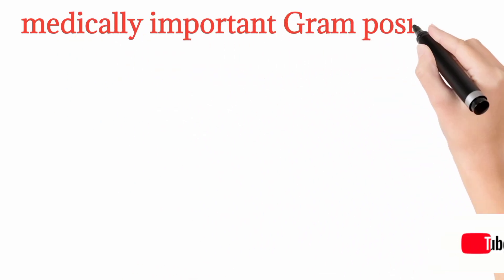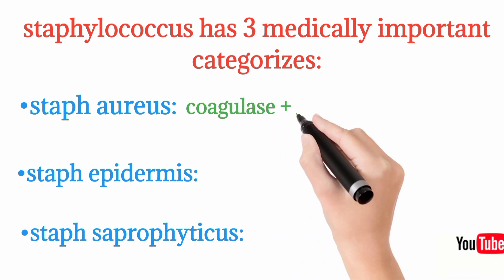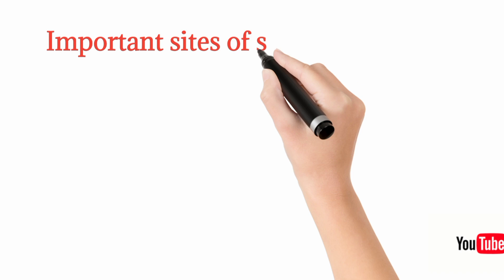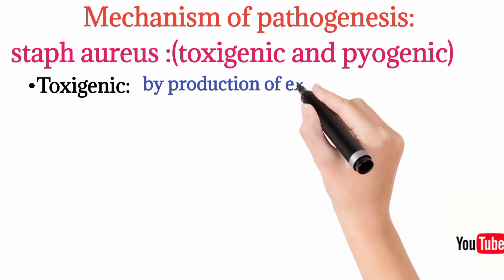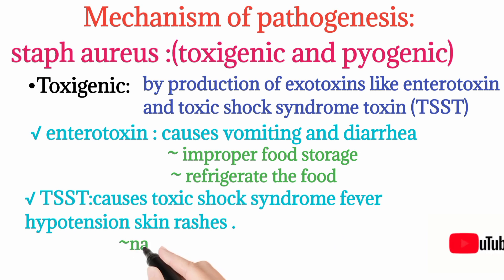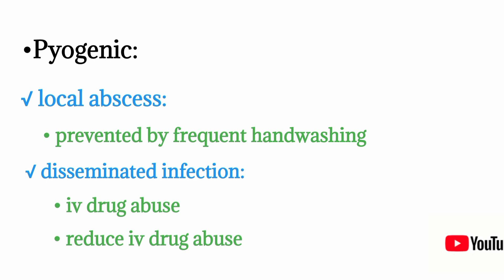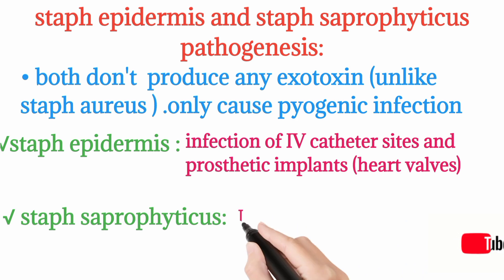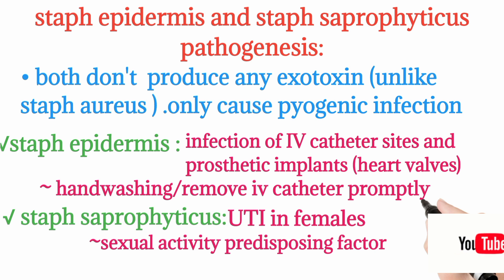Gram Positive Cocci | Staphylococcus | Staph. aureus, Staph. epidermidis, Staph. saprophyticus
By Dr. Umair Khan (MBBS, FCPS)

Gram-positive cocci:

*Staph. aureus*

- Golden-yellow pigmentation
- Coagulase-positive (can clot blood)
- Catalase-positive (can break down hydrogen peroxide)
- Pathogenic (can cause severe infections)
- Can produce toxins and cause:
    - Abscesses
    - Pneumonia
    - Sepsis
    - Food poisoning
- Often resistant to antibiotics (e.g., MRSA - Methicillin-resistant Staphylococcus aureus)

*Staph. epidermidis*

- White or cream-colored
- Coagulase-negative
- Catalase-positive
- Non-pathogenic (commensal on skin and mucous membranes)
- Can cause infections in:
    - Immunocompromised individuals
    - Those with prosthetic devices (e.g., joint replacements, catheters)
- Typically sensitive to antibiotics

*Staph. saprophyticus*

- White or cream-colored
- Coagulase-negative
- Catalase-positive
- Found in urinary tract and genital area
- Can cause:
    - Urinary tract infections (UTIs)
    - Cystitis (bladder infections)
    - Pyelonephritis (kidney infections)

All three:

- Are Gram-positive cocci
- Are non-motile (don't move)
- Have a peptidoglycan cell wall
- Are facultative anaerobes (can grow with or without oxygen)

The three Gram-positive cocci can be abbreviated as:

- Staph. aureus (Staphylococcus aureus)
- Staph. epidermidis (Staphylococcus epidermidis)
- Staph. saprophyticus (Staphylococcus saprophyticus)

This is a common way to abbreviate the names of these bacteria in medical and scientific notation. The "Staph." prefix indicates that it belongs to the Staphylococcus genus.

- Staph. aureus
    - Golden-yellow pigmentation
    - Coagulase-positive
    - Catalase-positive
    - Pathogenic
- Staph. epidermidis
    - White or cream-colored
    - Coagulase-negative
    - Catalase-positive
    - Non-pathogenic, commensal
- Staph. saprophyticus
    - White or cream-colored
    - Coagulase-negative
    - Catalase-positive
    - Found in urinary tract and genital area, can cause UTIs